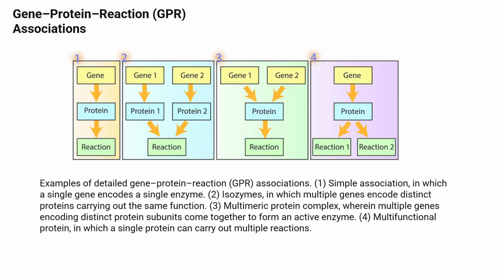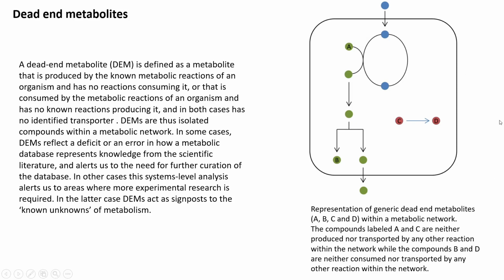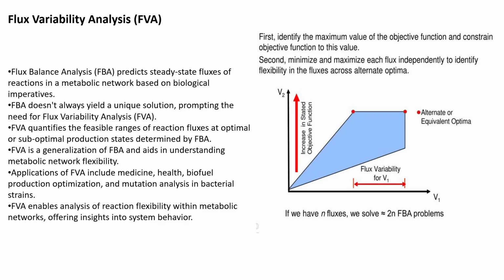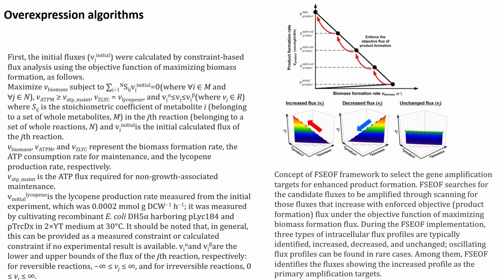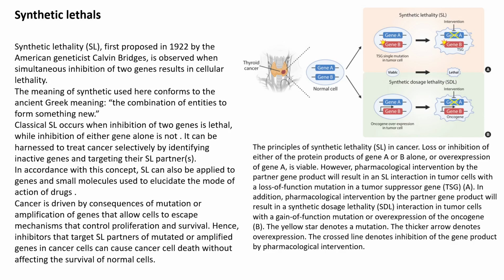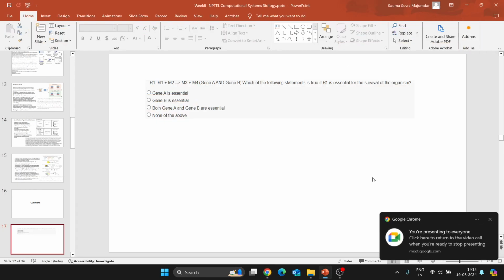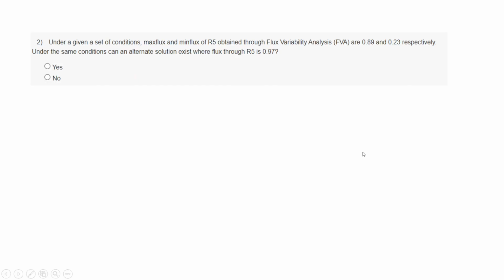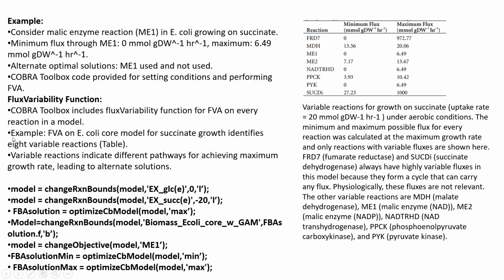Week8- NPTEL Computational Systems Biology